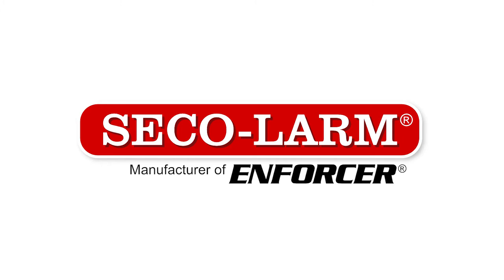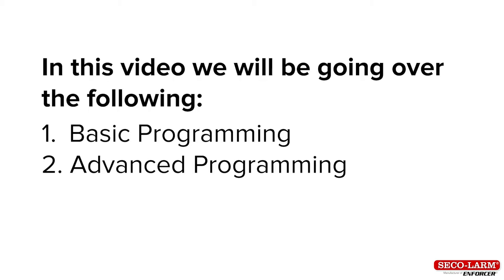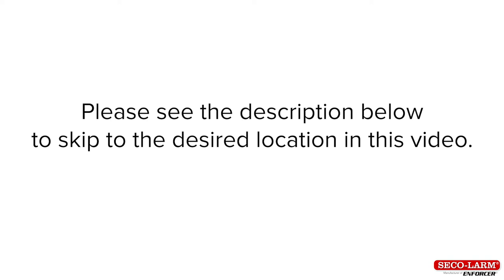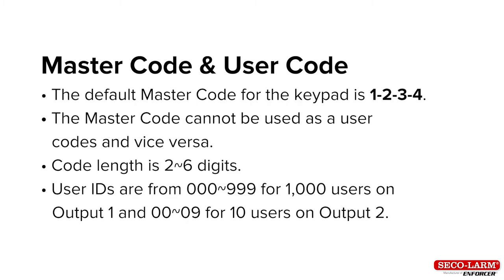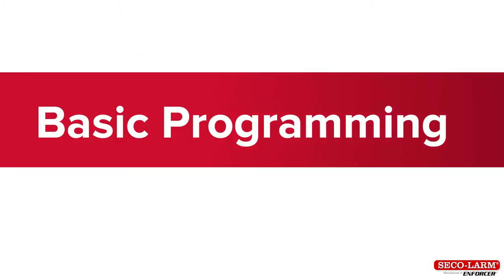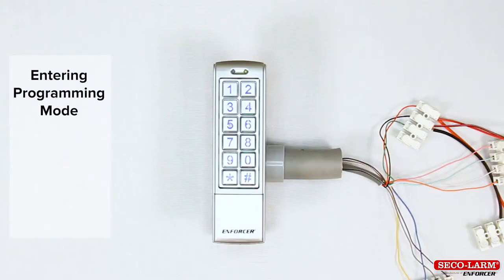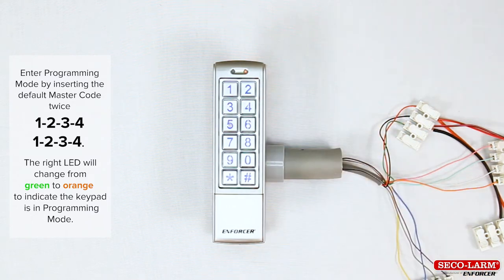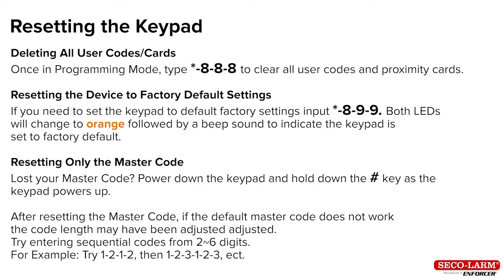SK-1323 and SK-2323 Series Keypad – Programming Guide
Welcome to the ENFORCER SK-1323 and SK-2323 Series Keypad Instructional Programming Guide.

Please the use timestamps below to get to the desired location in this video:
0:31 -
Master Code & User Code
1:05 - Basic Programming
1:23 -
Entering Programming Mode
1:38 - Adjusting the Master Code Length
2:16 - Changing the Master Code
2:45 - Entering a User Code
3:28
- Advanced Programming
3:40 - Adjusting the Output Time
4:53
- How to Enter Proximity Cards
5:39 - Resetting the Keypad